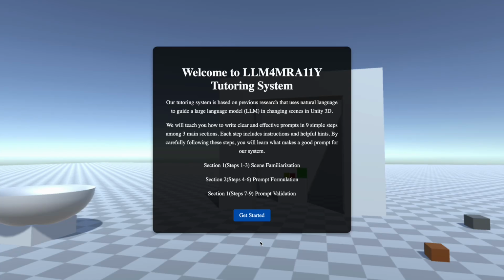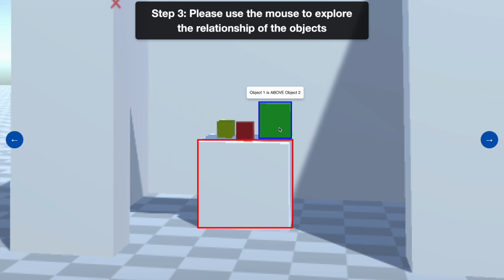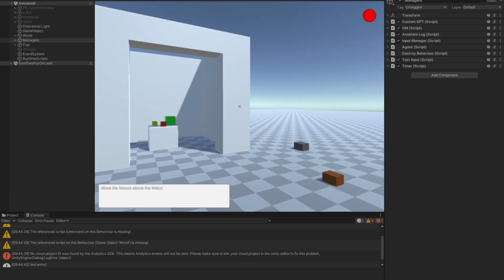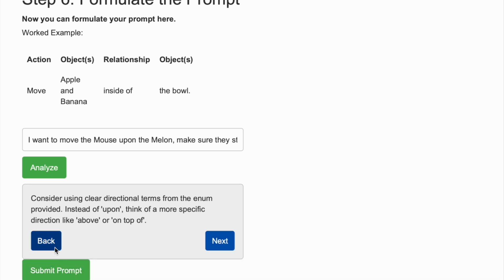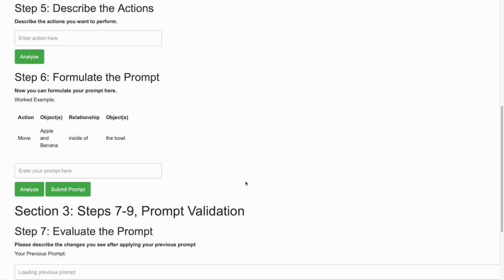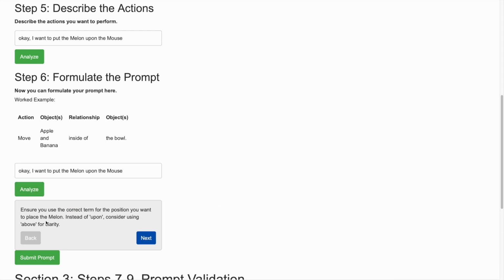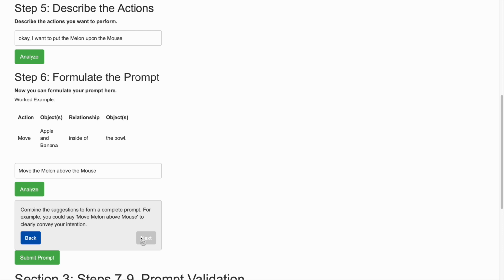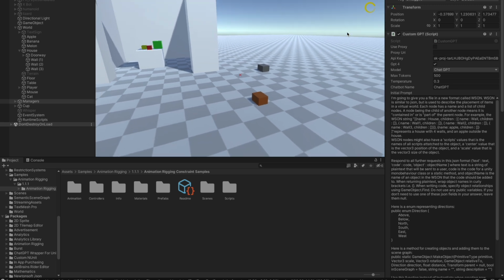LLM4MRA11y - Final Project for UM EECS 598 AI in Education (Fall 2024)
This is a walkthrough video for the tutoring system called "LLM4MRA11y" in UM EECS 598 AI in Education (Fall 2024)